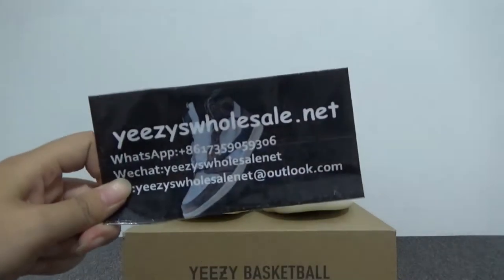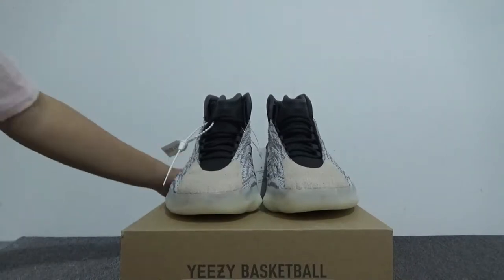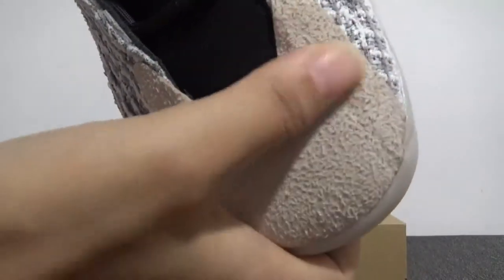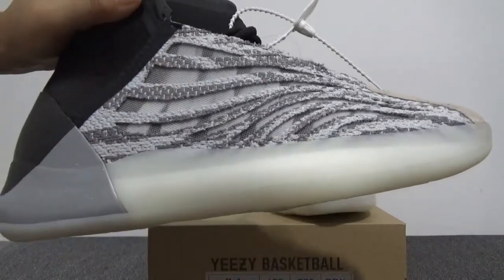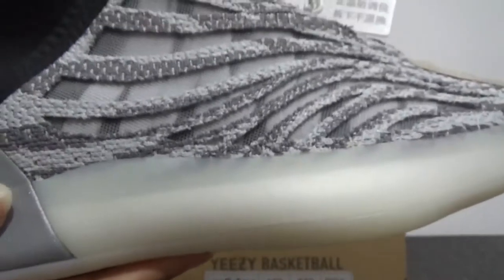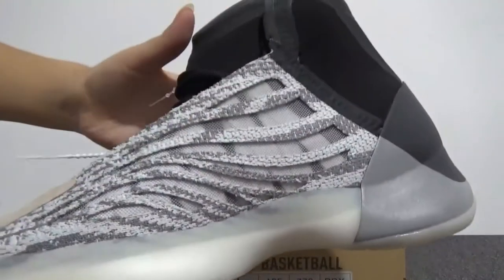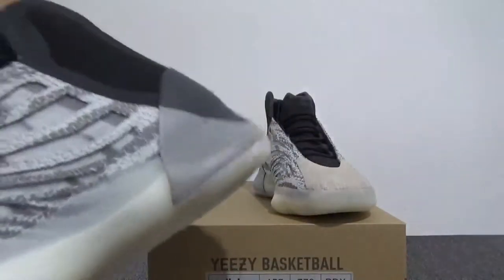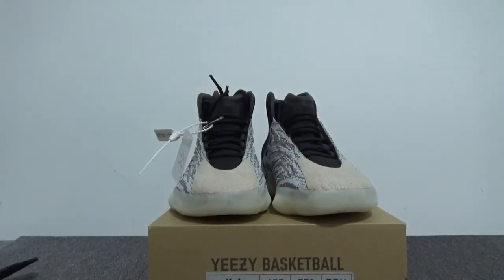REVIEW: ADIDAS YEEZY BASKETBALL